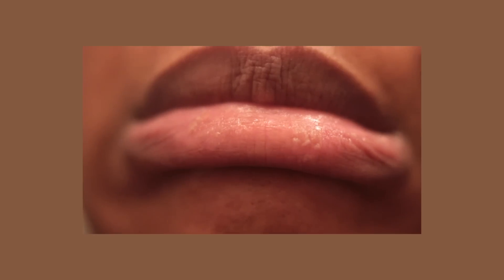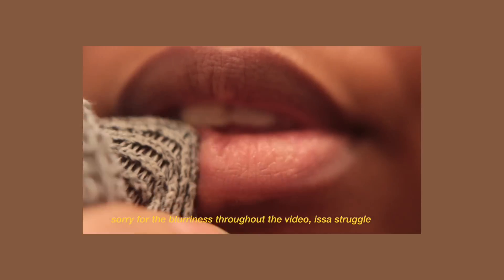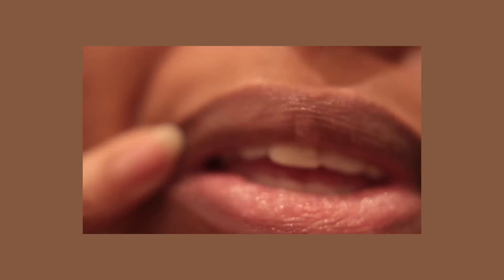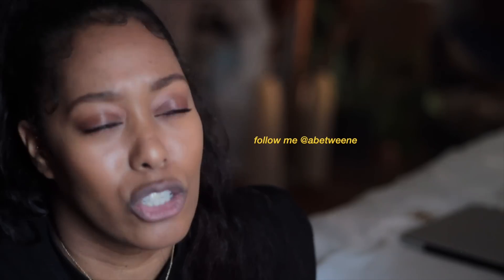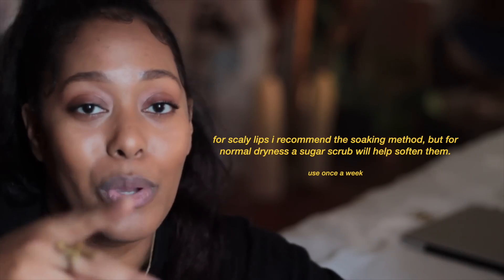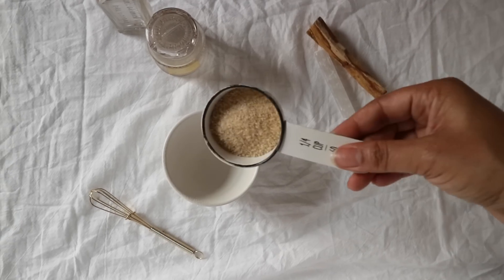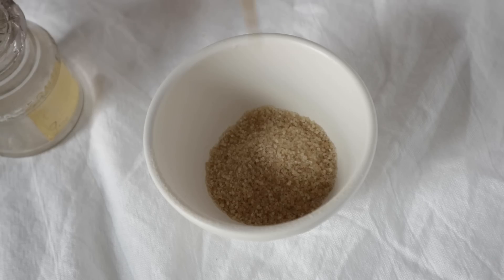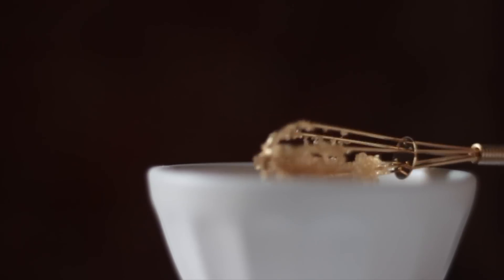DRY, CHAPPED, PEELING LIPS REMEDY IN MINUTES! This Hack is a Game Changer!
dry lips are inevitable as soon as winter hits, and they hit me hard! I was waking up with splits almost everyday, so i got to thinking. epson salt soaks help me exfoliate my feet so well, so why not my lips. it turns out sea salt is also great for wound healing so this is how i got rid of my chapped splitting lips and keep them baby soft.

STALK ME on Instagram, Twitter, Snapchat, Tiktok @abetweene

SALINE SOLUTION
1/4 cup distilled water
1/8 tsp pure sea salt (avoid table salt)

muji eye care masks
morihata binchotan charcoal washcloth
bite lip mask

SUGAR SCRUB
1/4 cup sugar
2 tsp black castor oil
2-3 drops vanilla extract
2-3 drops mint extract
mini bowls
mini gold whisk

TECH
Canon Rebel T3i
Canon 50mm f1.8